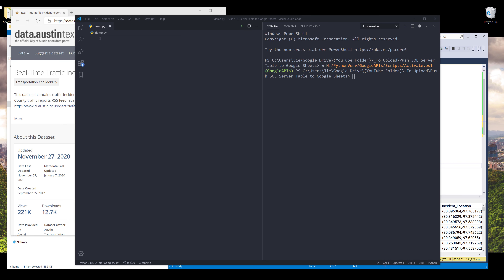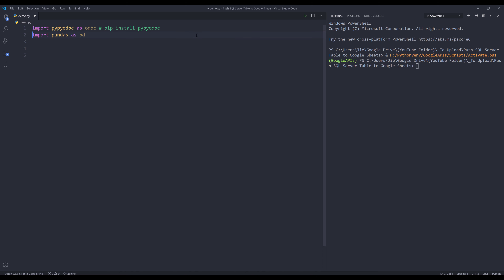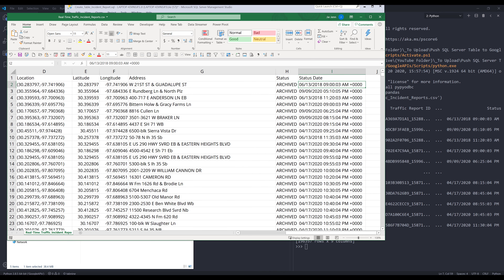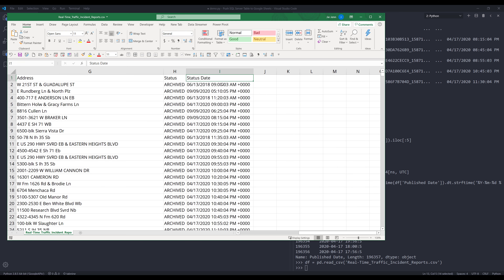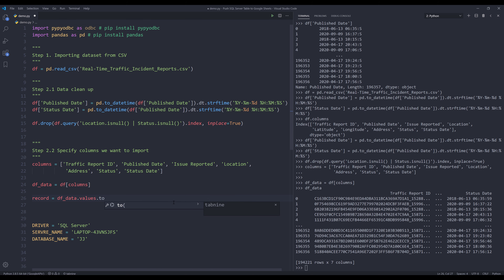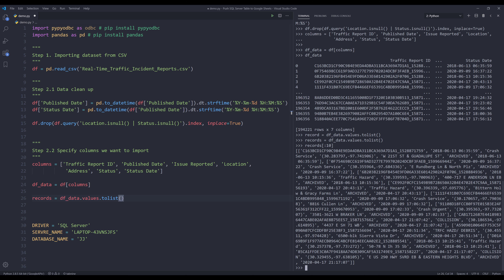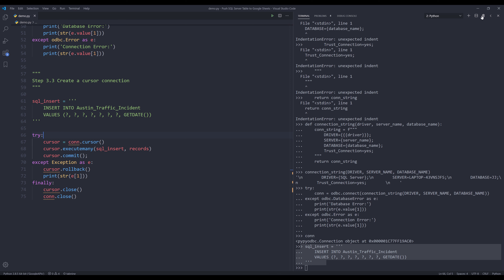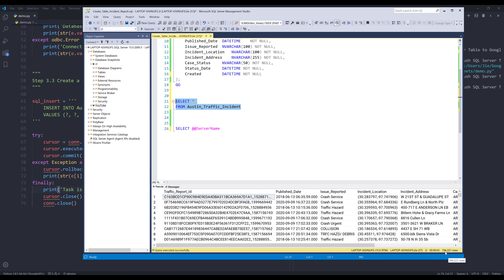Import Records From CSV File (or any data file) to SQL Server (or any database system) With Python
In this Python tutorial, we are going to learn how to import records from a CSV file to Microsoft SQL Server.

The script can also be adapted to import dataset from an Excel file, a text file, or any data file as we will be reading the dataset into a pandas dataframe first. And the database system is not limited to just SQL Server, it can be MySQL, Oracle, or any other database systems. I am using SQL Server because this is the database system I know the best.

Timestamp:
00:00 - Tutorial info
00:45 - Data source used in this video
02:15 - Table Creation SQL Statement
02:35 - Writing automation script in Python
03:20 - How to find out what drivers are available on your PC
03:45 - Get SQL Server Server Name
04:45 - Import data to DataFrame
07:45 - Data clean up
14:52 - Convert DataFrame object to List object
16:00 - Create connection string
19:45 - Create connection object
22:00 - Create cursor object
25:35 - Run the script for testing.